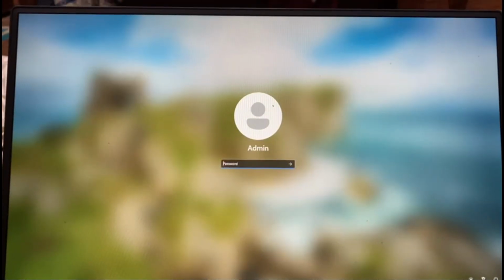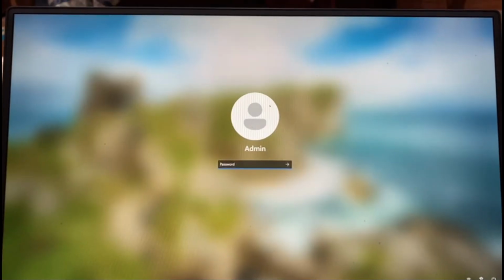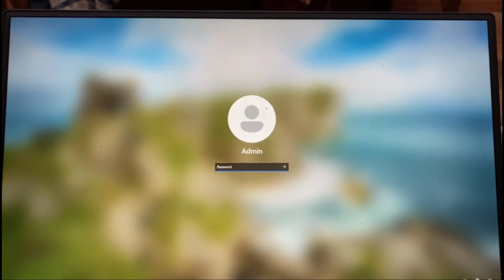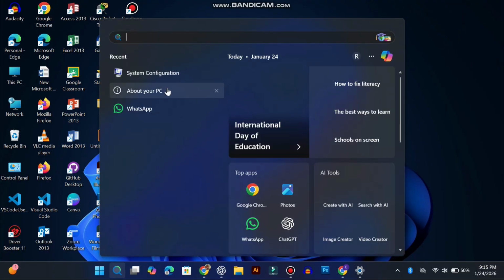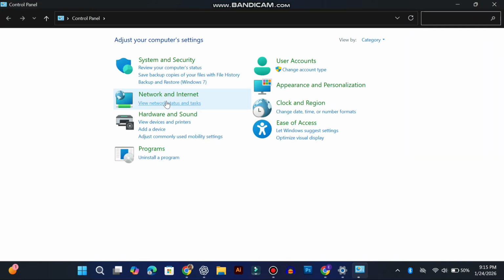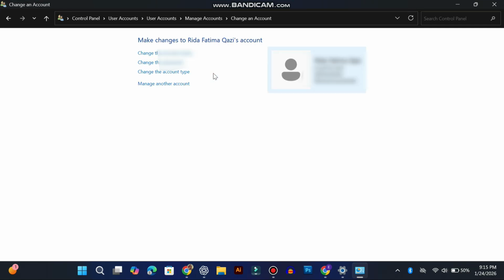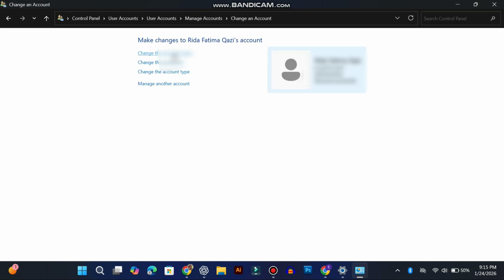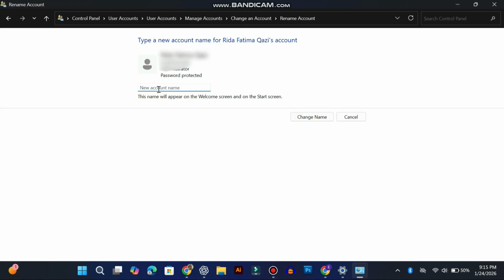How To Change The Username On Your Windows Computer Or PC (In 2026) very simple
In this video, I’ll show you how to change the username on your Windows computer or laptop. This method works on Windows 11, Windows 10, Windows 8, and Windows 7.

You’ll learn how to change your account name using the Control Panel step by step. I’ll also explain when the new username will appear and why you may need to log out or restart your PC to see the changes.

This guide is easy to follow and perfect if you want to update or personalize your Windows username.